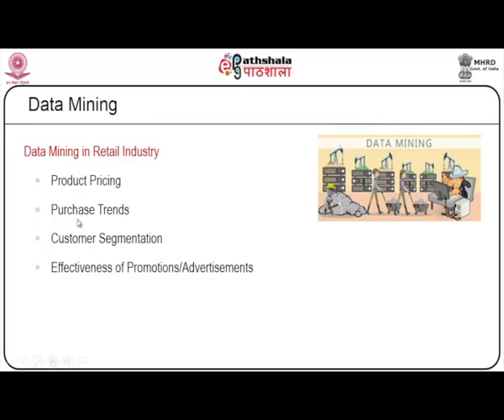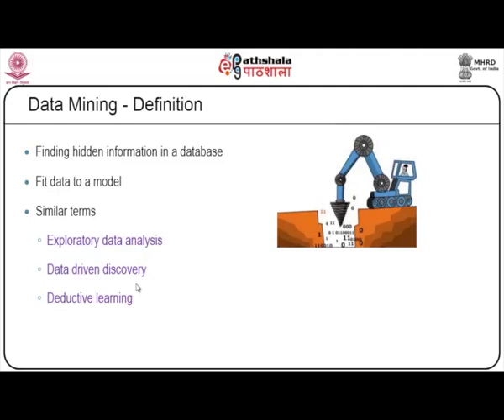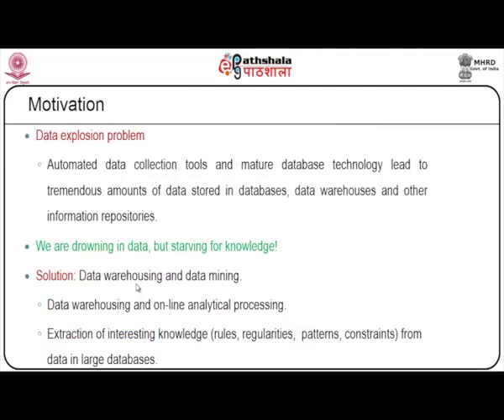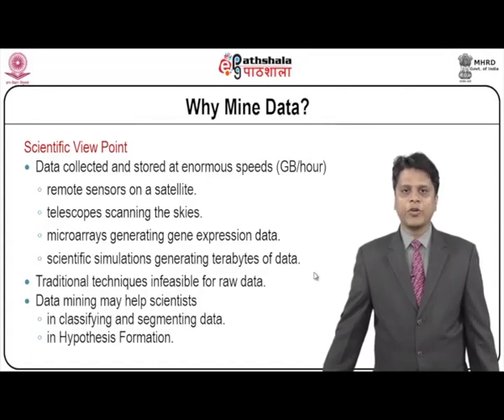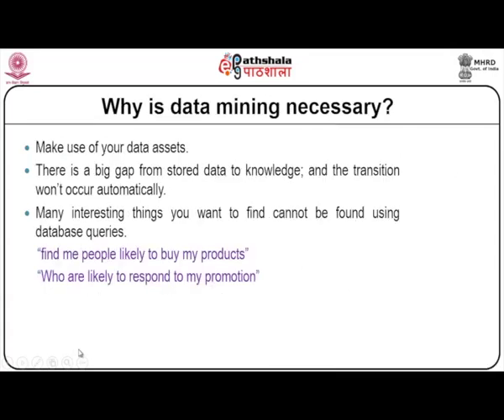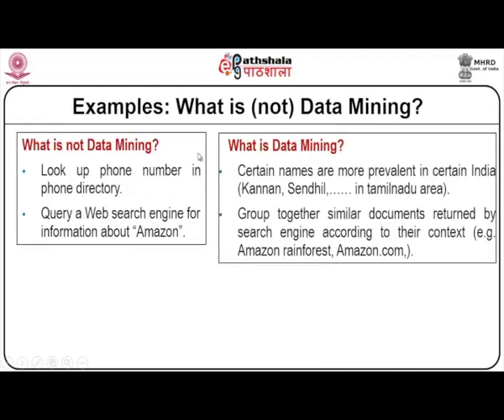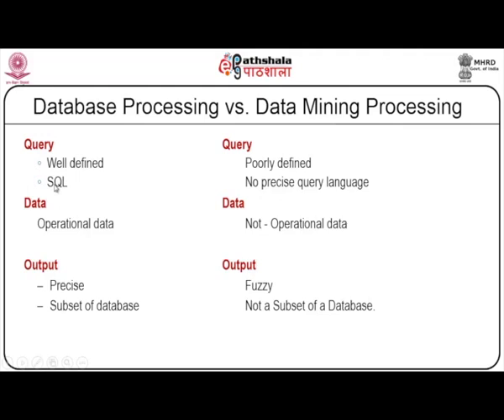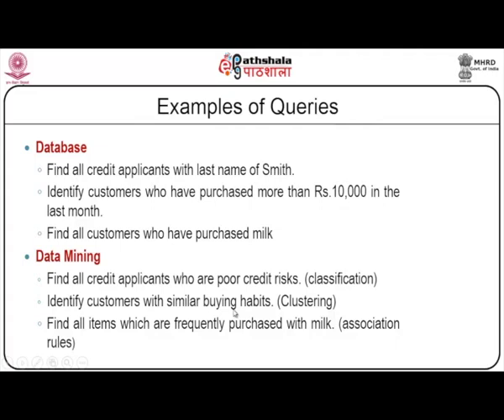Data Mining-III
Subject:Computer Science
Course :Database Management Systems